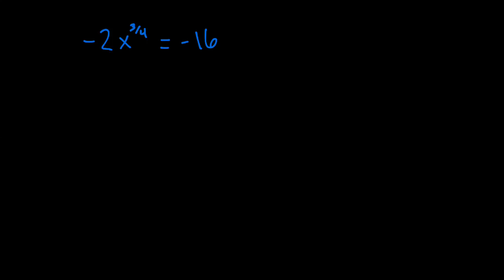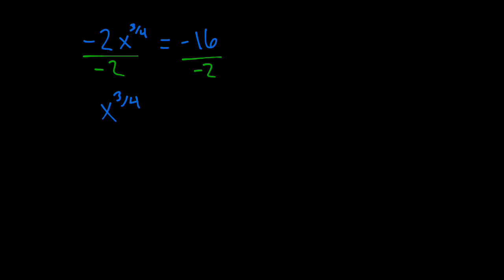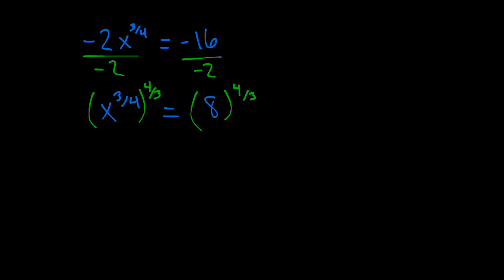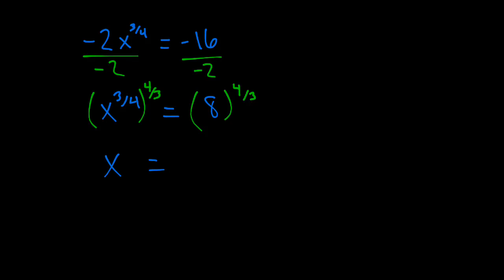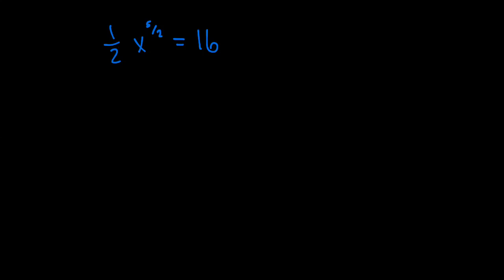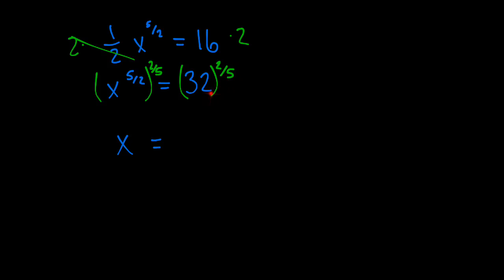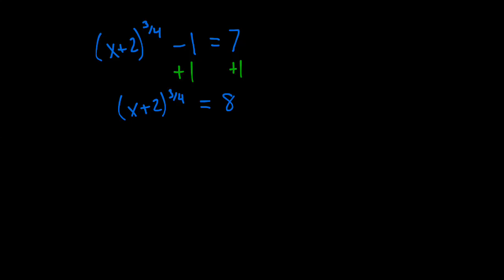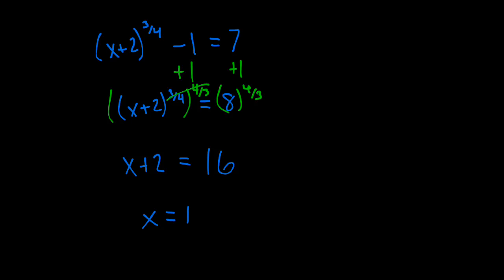6.6.2 Solve Equations with Exponents